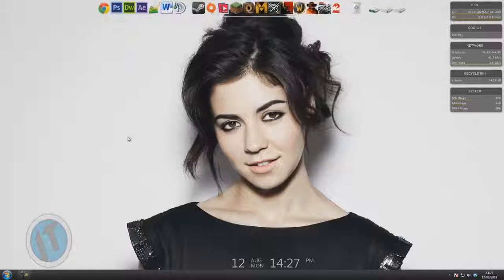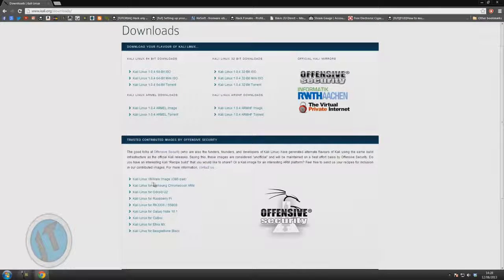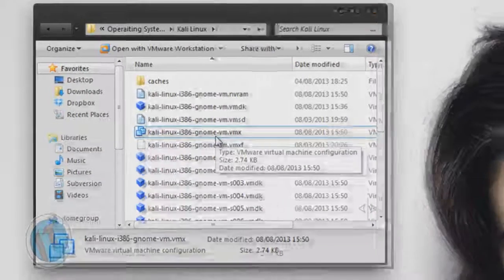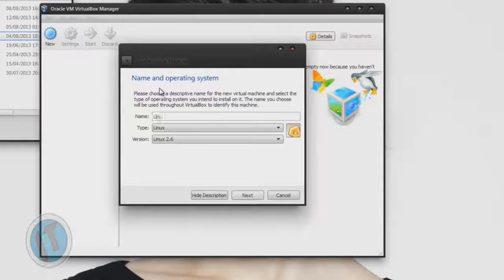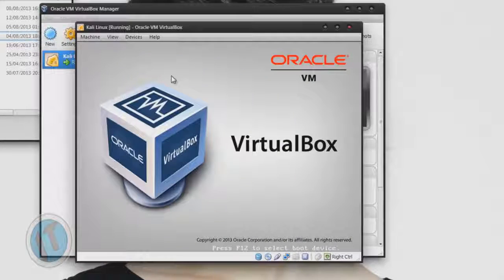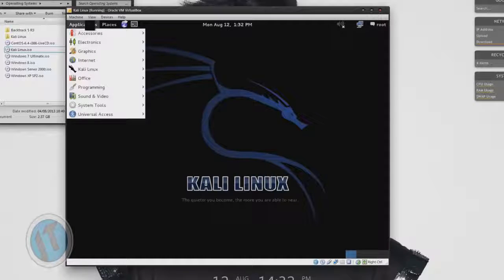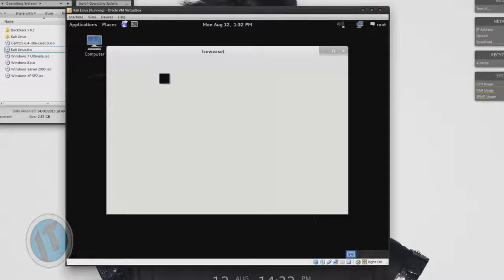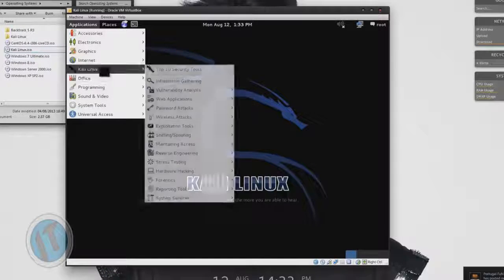Kali Linux Lesson 1 Installation